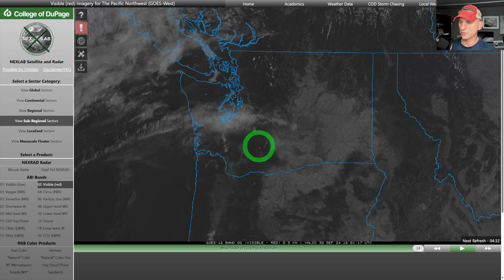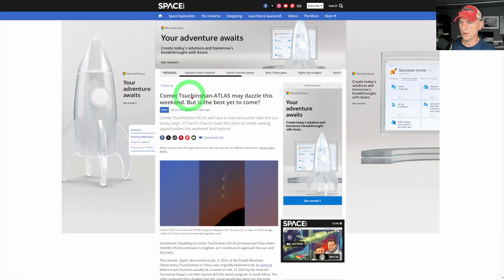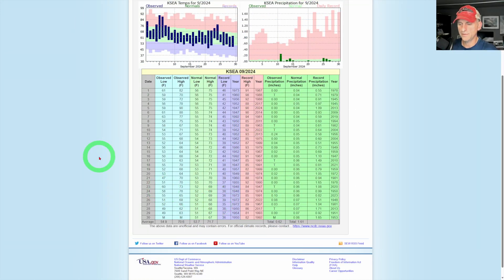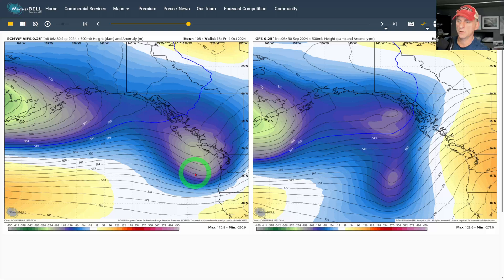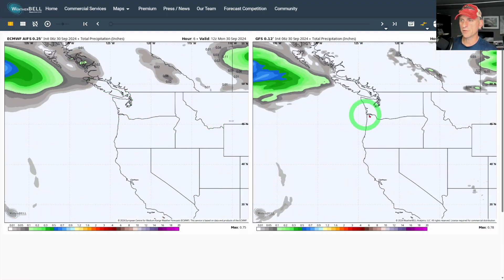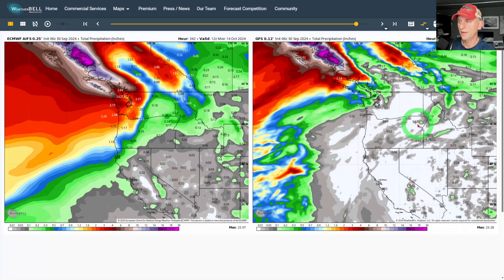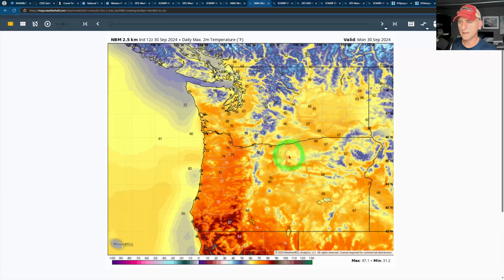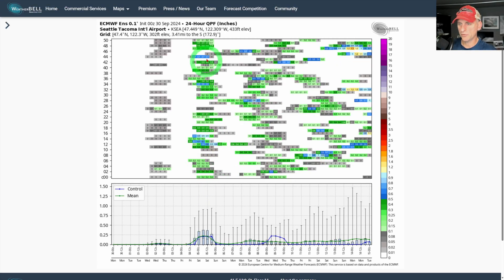Pacific Northwest Weather: Weather Model Fight